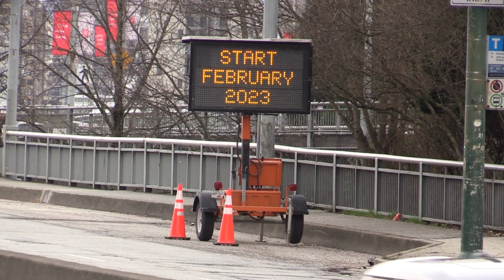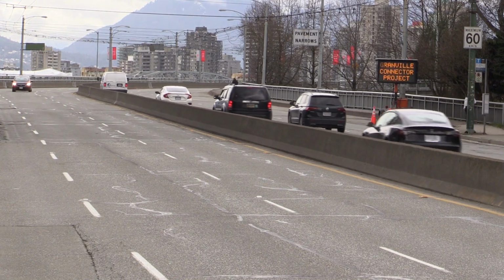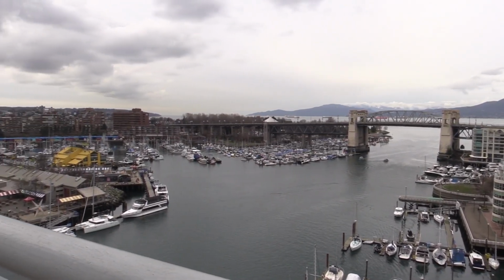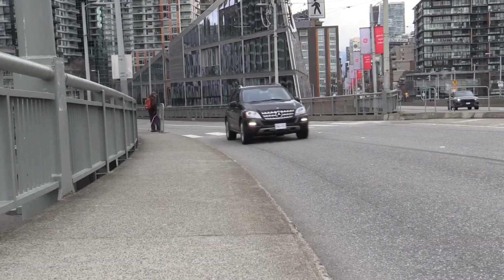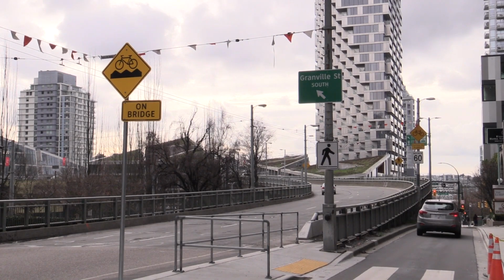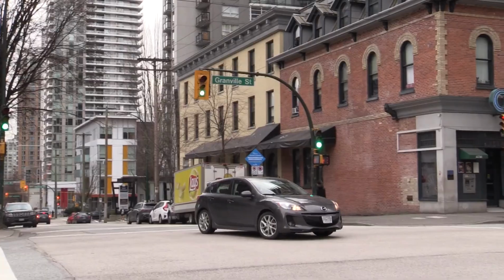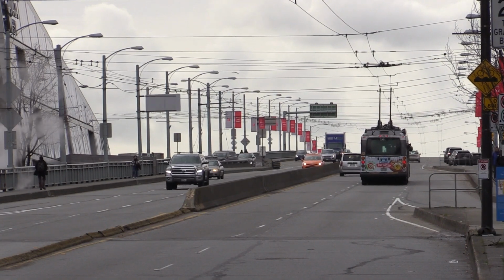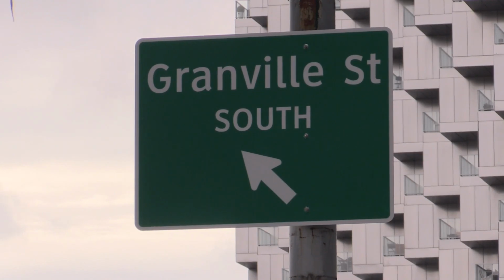City of Vancouver moving ahead with Granville Bridge transformation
The city calls it the "Granville connector" project: a vision, approved by city council, to convert the two westernmost of the bridge's eight car lanes to separated walking, rolling and cycling routes, similar to the protected lanes on the Burrard Bridge.